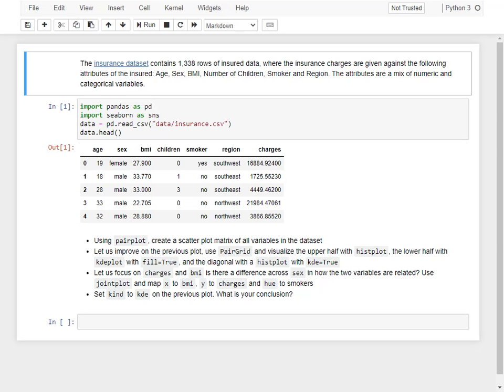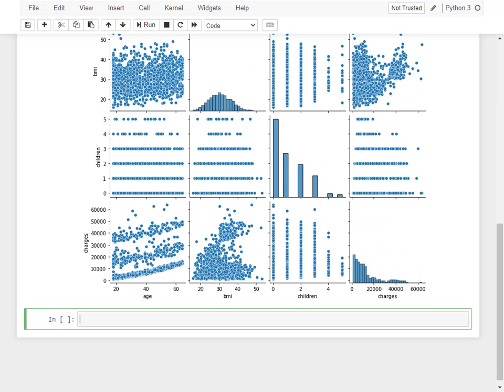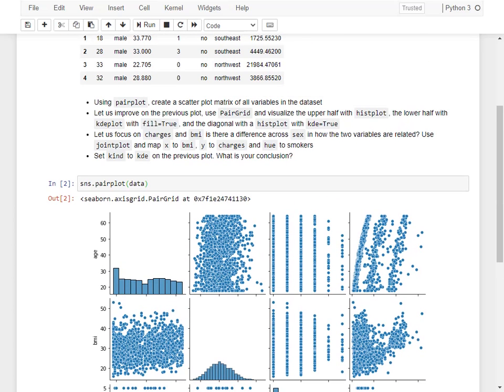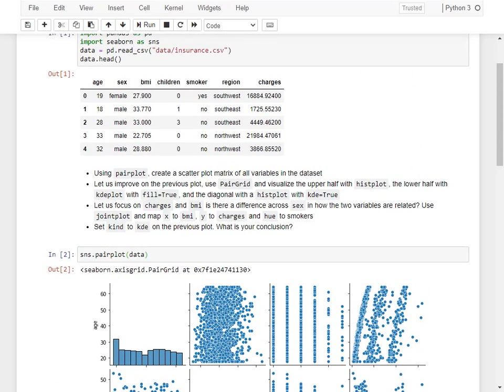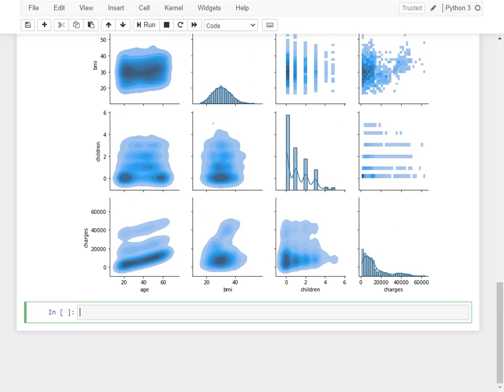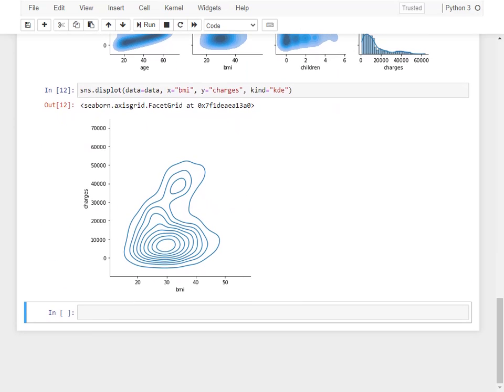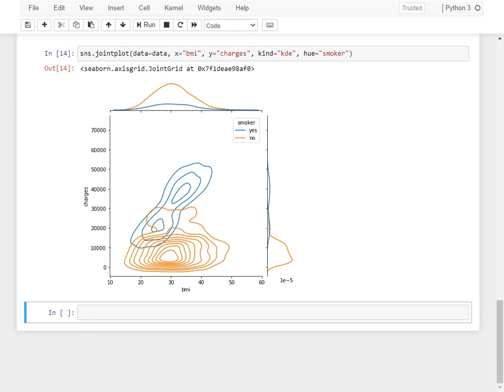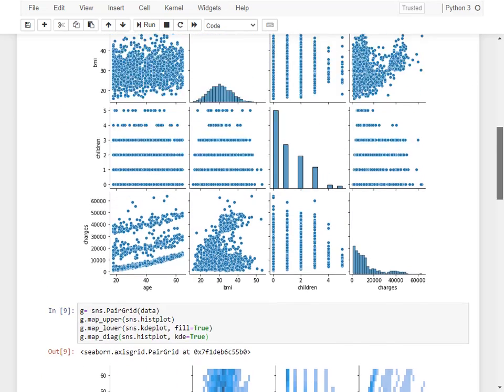Python 1 Workout Visualizing statistical relationships and distributions of data